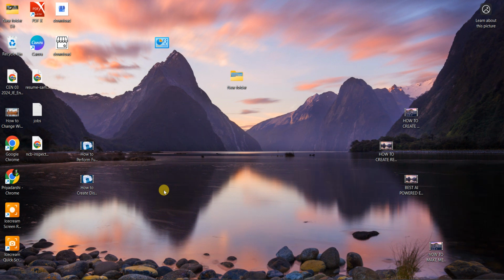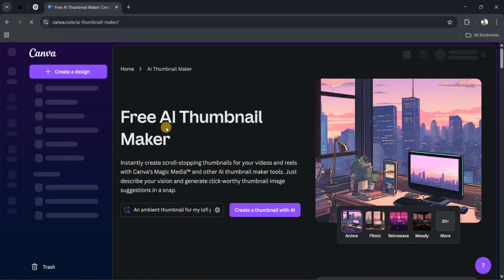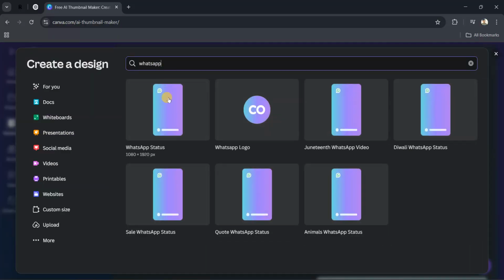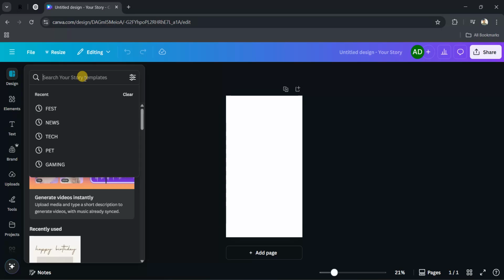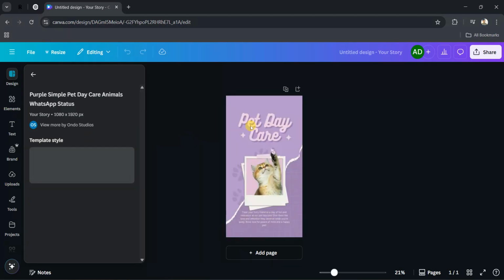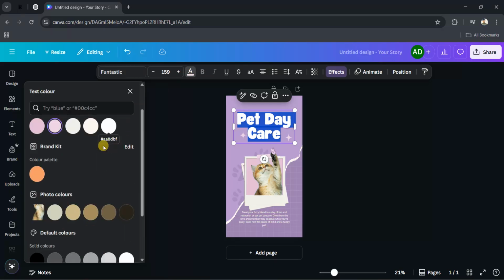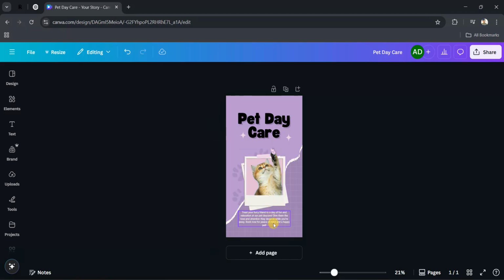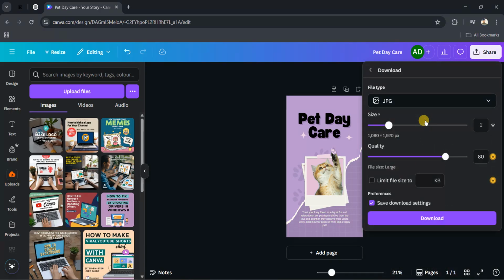How to Create Eye-Catching WhatsApp Status with Canva (Free & Easy!)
In this quick and easy tutorial, I’ll show you how to design eye-catching WhatsApp status updates using Canva. Whether you're creating quotes, announcements, birthday messages, or promotional content, Canva makes it simple and free!

🧠 What You’ll Learn:

Choosing the perfect WhatsApp status dimensions

Adding text, images, and animations

Using Canva templates for fast results
FOLLOW ME